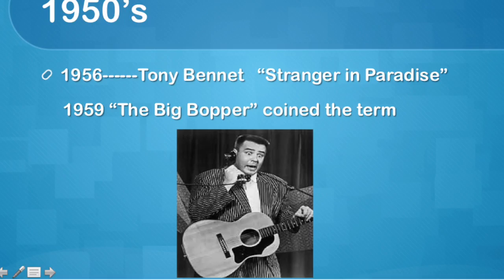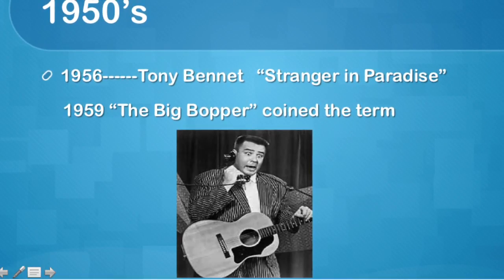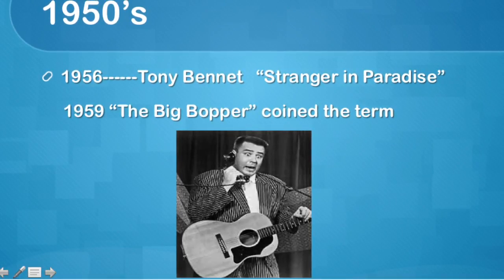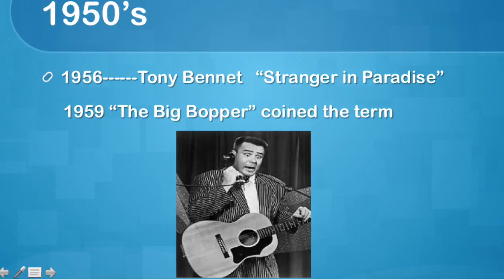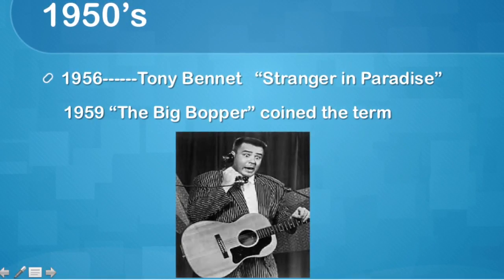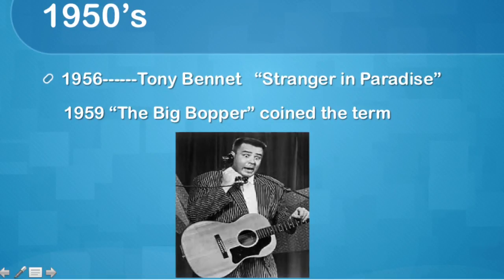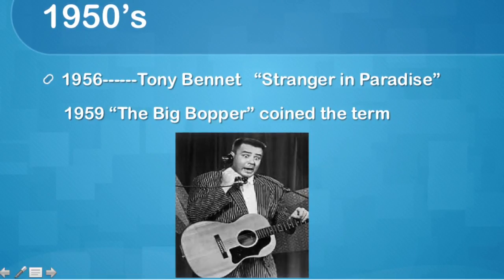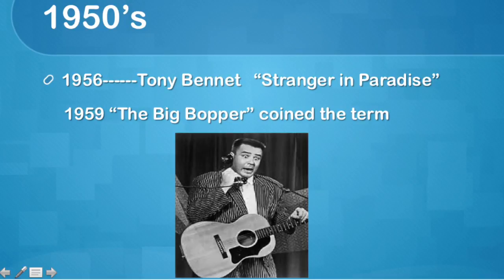History of Music Video